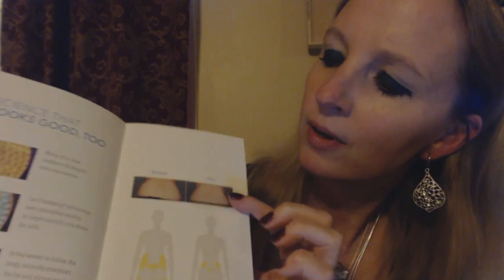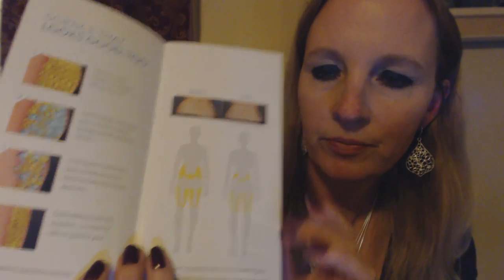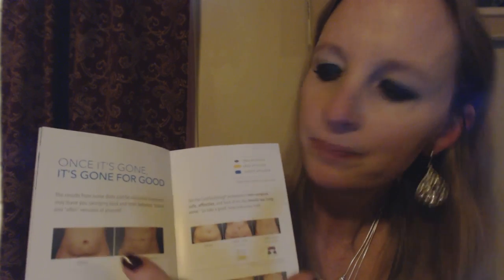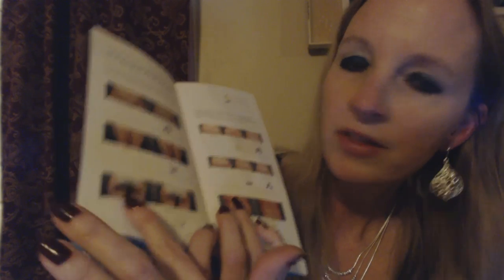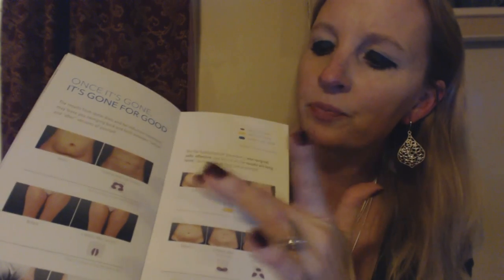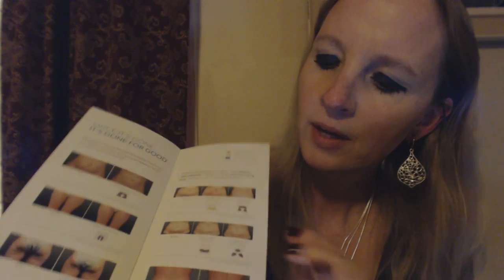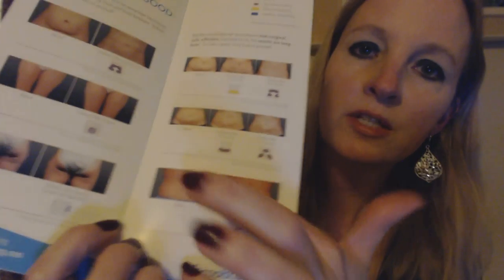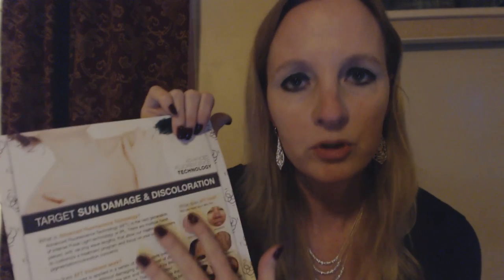ASMR | Body Sculpting Consultation (Whisper)